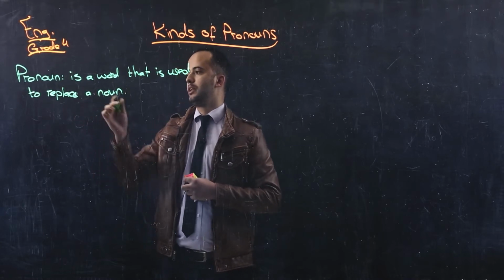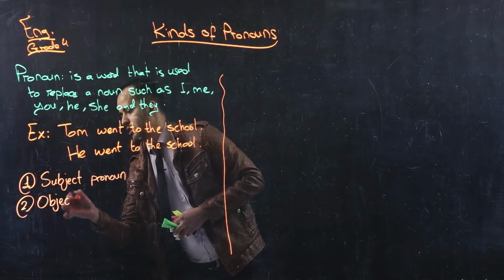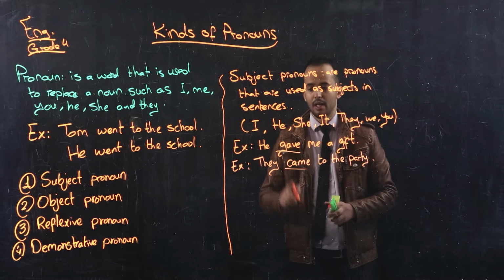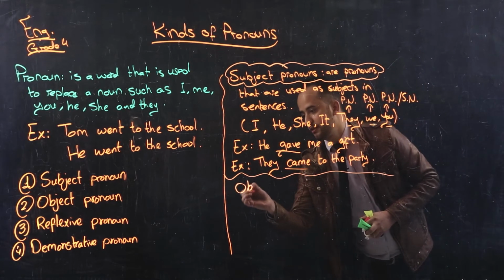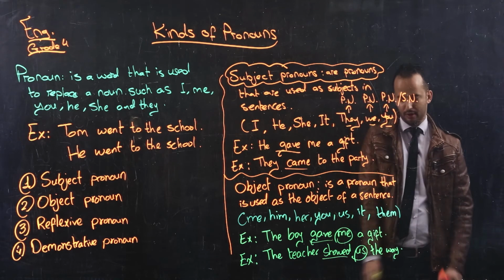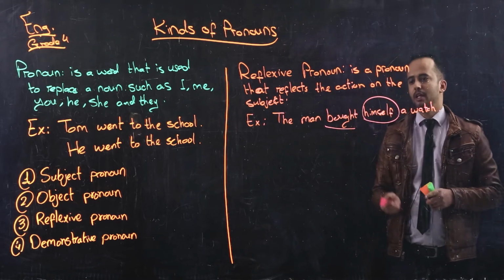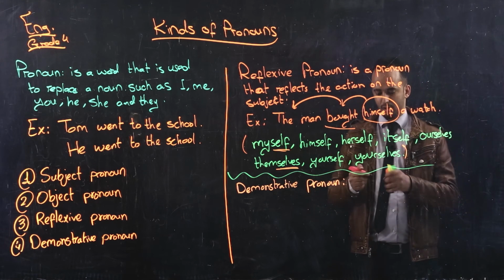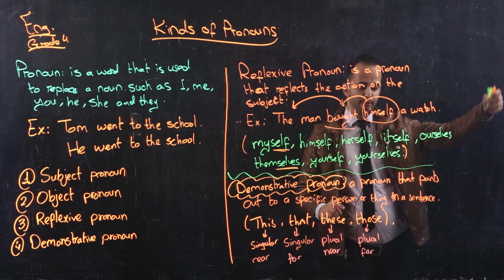Kinds of pronouns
made by: Mr . Abdullah kardsh